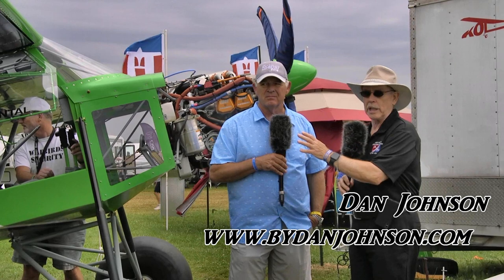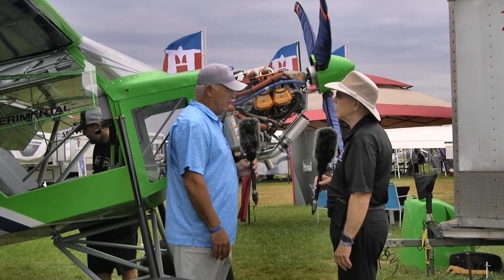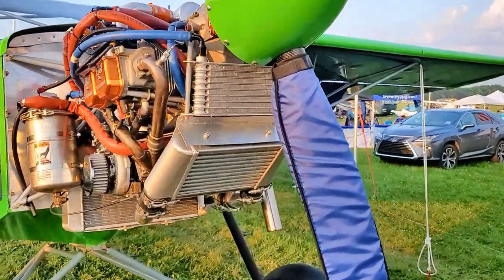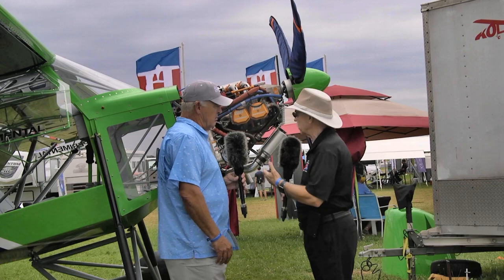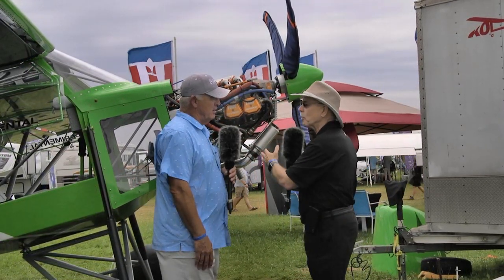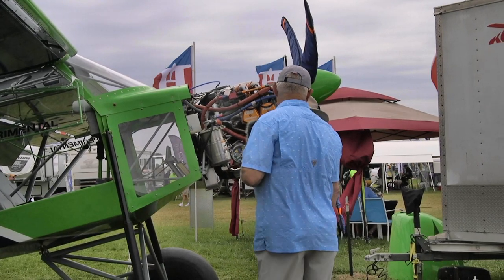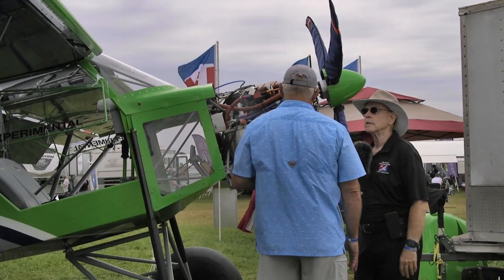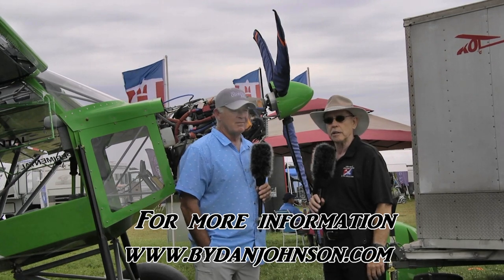Badass Power Sports, Edge Performance Products, Rotax aircraft engine power accessories,